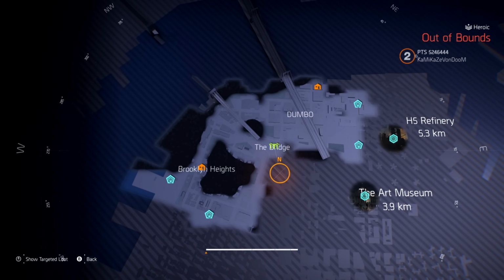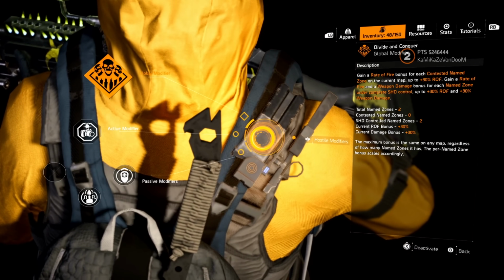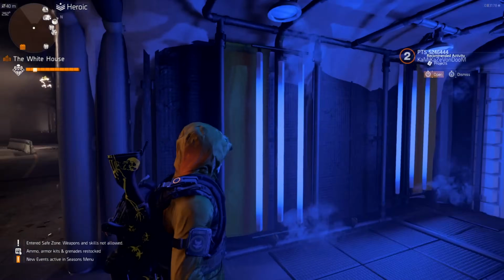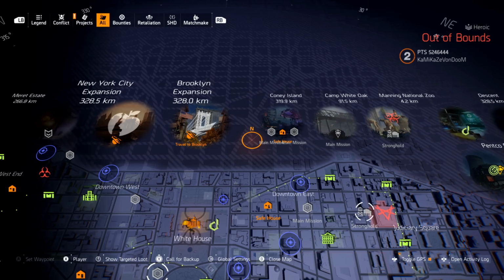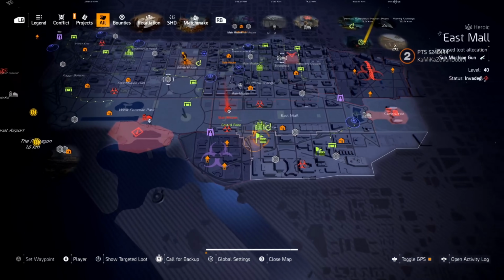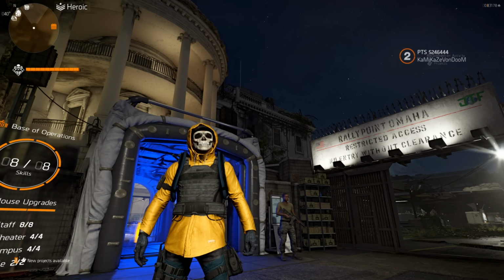*PERMANENT BUFFS COMING* The Division 2: New Global Modifier is INCREDIBLE for ALL PLAYERS!